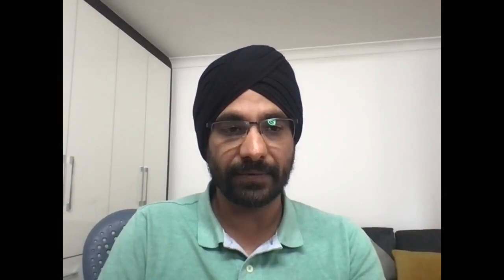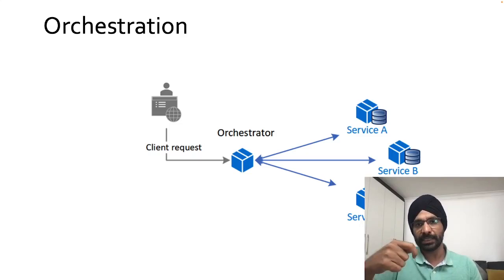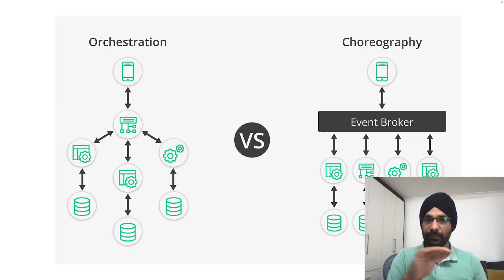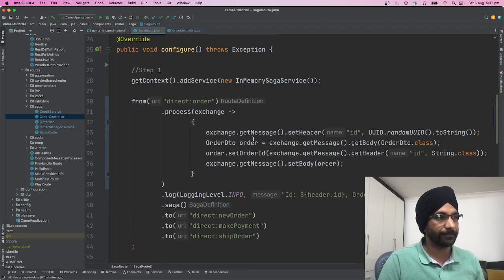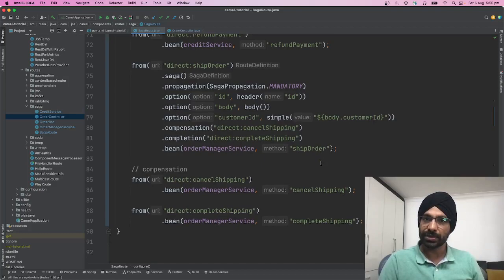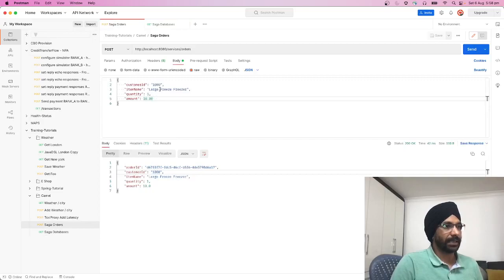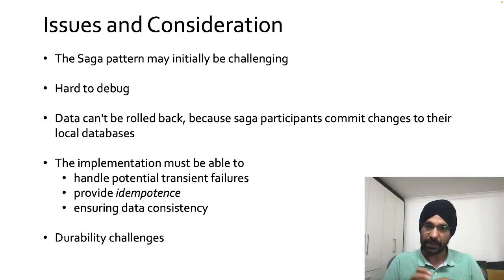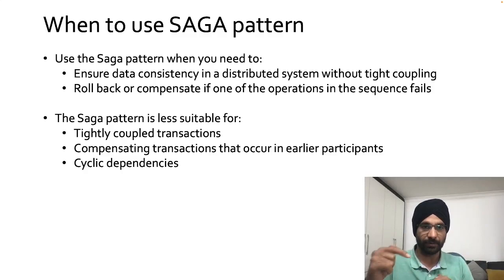SAGA Distributed Transactions Pattern using Apache Camel | Microservices Design Pattern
How to implement SAGA Distributed Transactions Pattern using Apache Camel | Microservices Design Pattern
Chapters:

00:50 Context and Problem
02:41 What is SAGA?
04:47 Implementation Approaches
04:58 Orchestration
06:40 Choreography
10:00 Workshop
11:10 SAGA EIP
14:00 Code
33:27 Issues and Consideration
36:10 When to use this Pattern